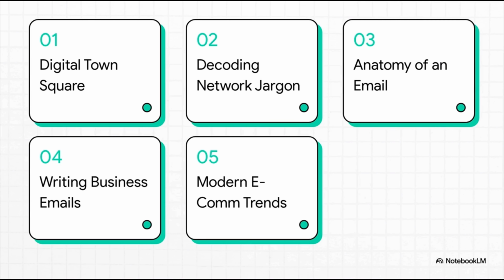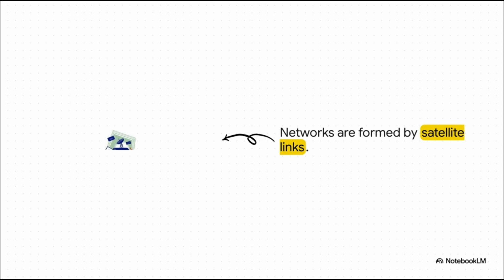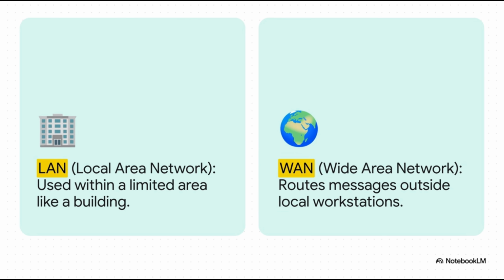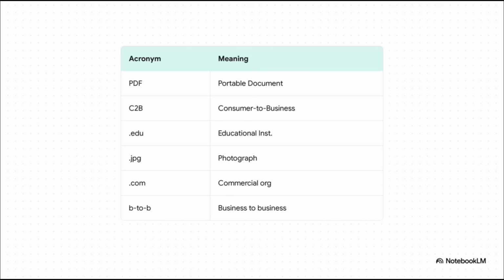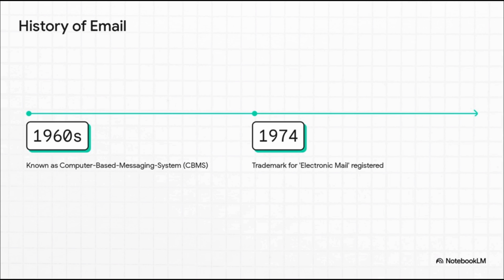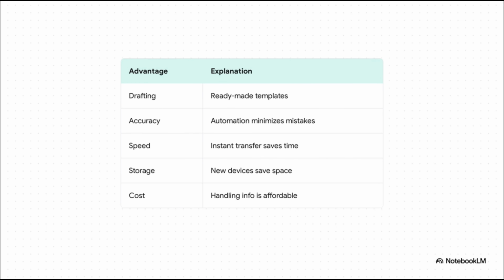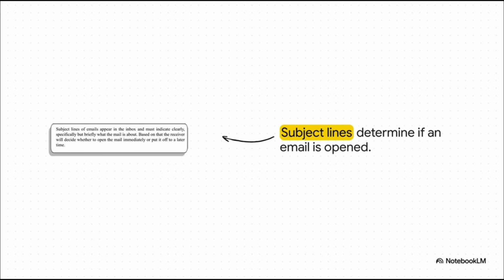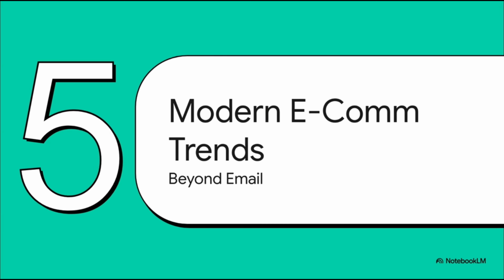Writing Business E-mails | English at the Workplace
SWAYAM Course name - BEGLA-136: English at the Workplace
Course code- nou26_hs28
Unit - 16

It begins by explaining the shift from traditional correspondence to digital tools, highlighting the efficiency, cost-effectiveness, and massive storage capacity of modern platforms. Readers are introduced to essential technical vocabulary, including common acronyms like LAN, WAN, and PDF, as well as the distinction between formal and informal tones. The text outlines a step-by-step procedure for managing an email account, covering everything from logging in and composing messages to using CC and BCC functions. Practical "dos and don'ts" emphasize the importance of clear subject lines, concise paragraphs, and appropriate salutations to maintain professionalism. Furthermore, the source addresses modern trends such as professional WhatsApp etiquette and the cautious use of emoticons and social media abbreviations. Ultimately, the material serves as a toolkit for mastering effective workplace correspondence in a globally connected environment.